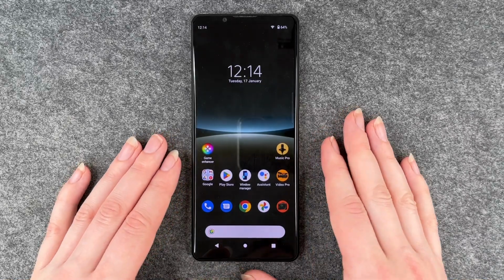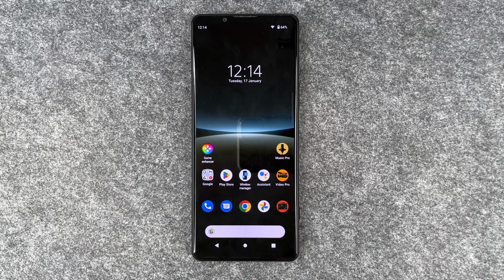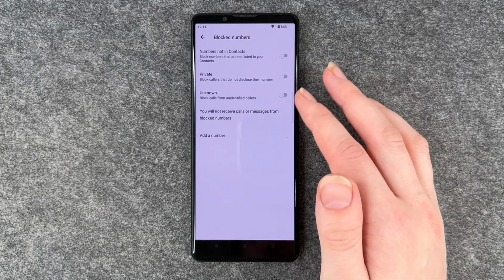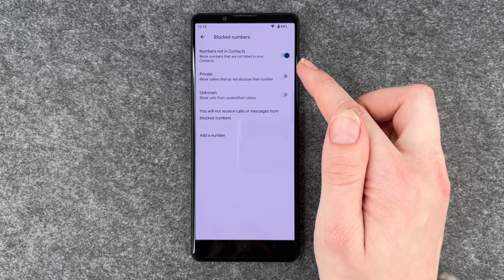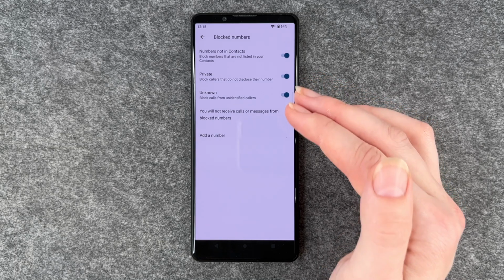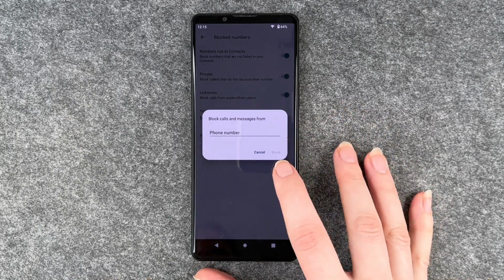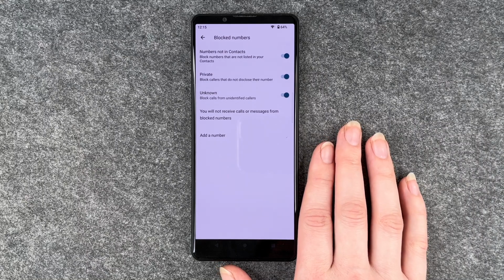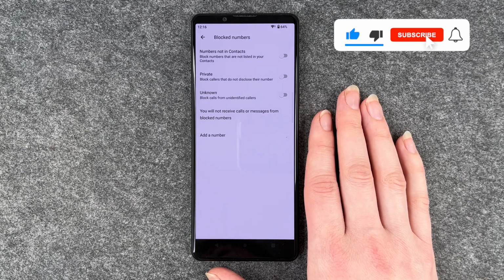Sony Xperia 5 IV - How to block numbers • 📱 • 👤 • ⛔️ • Tutorial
Do you want to block anonymous calls on your Sony Xperia 5 IV because people's attempts to reach you this way annoys you? Of course, this is possible and can be very helpful if you are bothered by someone trying to get you on the phone this way. In most cases, these calls do not mean anything good for you, because the person who hides his number wants to annoy you or to sell you something, so he wants to annoy you again...
Here we show you the way to block incoming calls with suppressed number on Sony Xperia 5 IV smartphone. Have fun with our video.